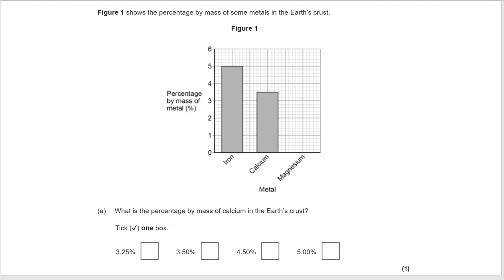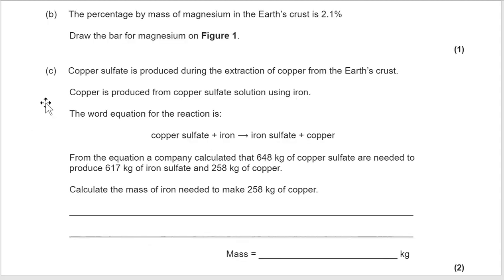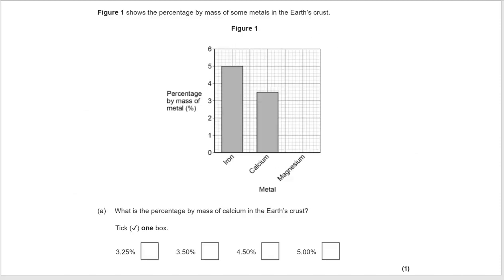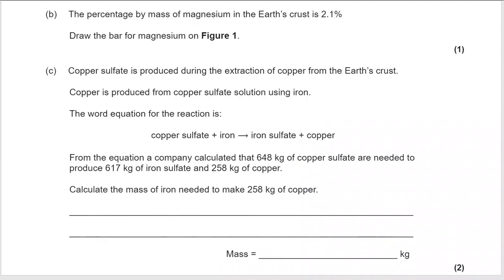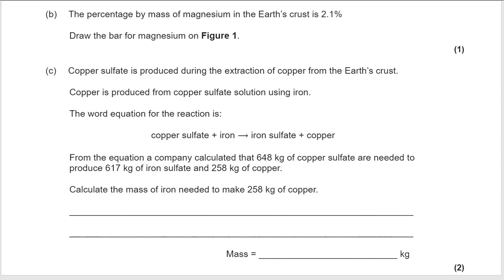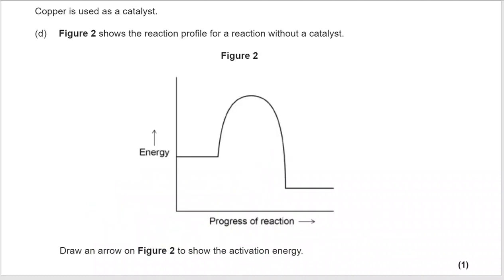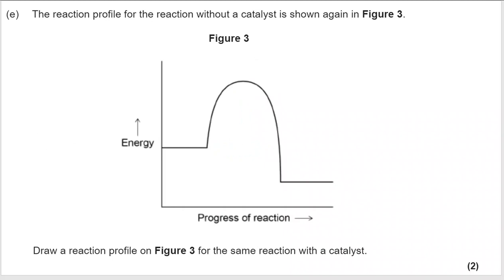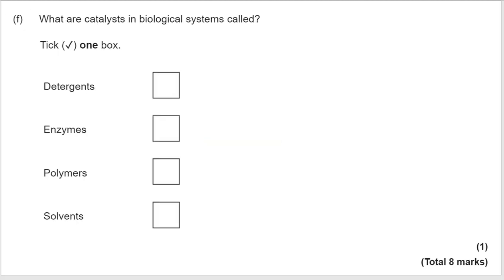Foundation Question ('19) - Rates of reaction/energetics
- Catalysts
- Simple calculations